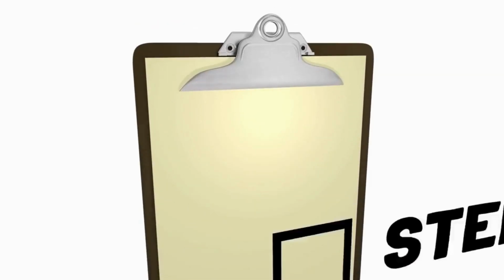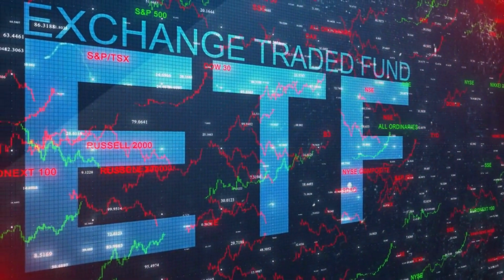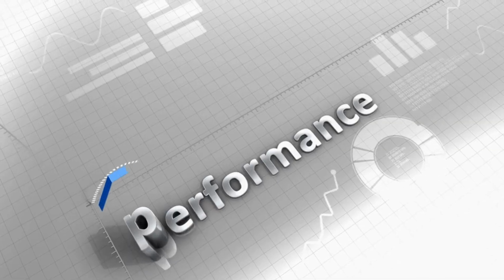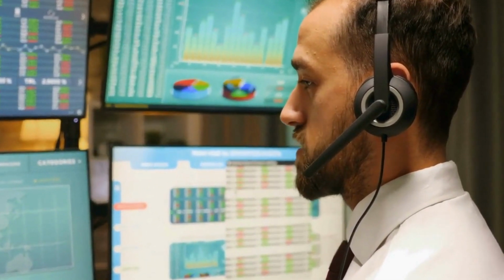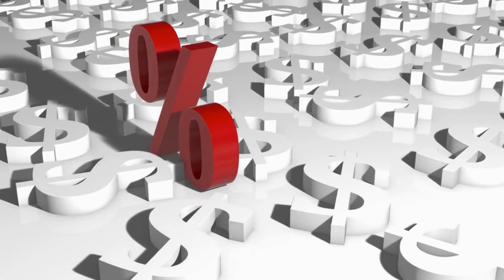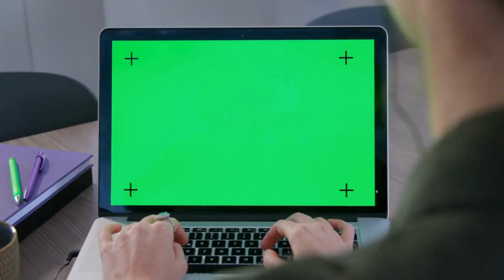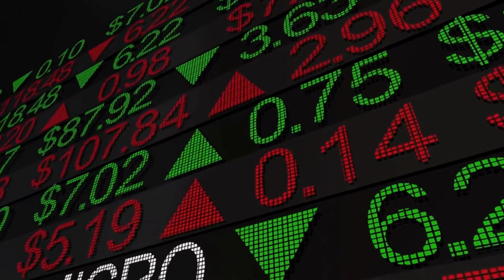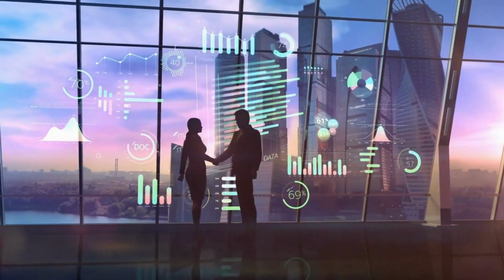How to choose the right ETFs for your investment portfolio